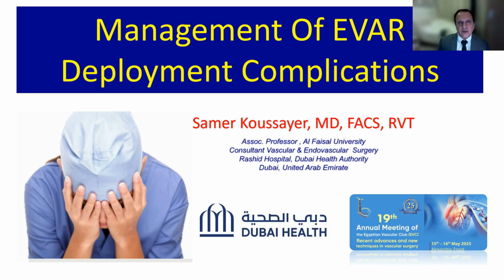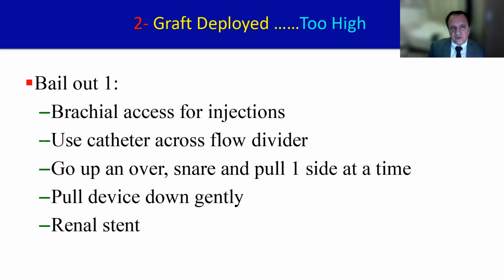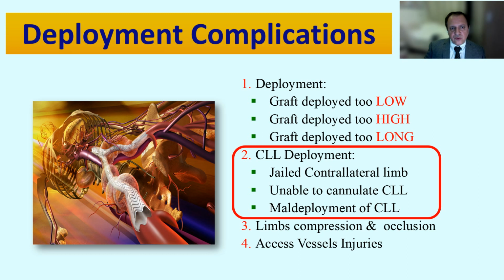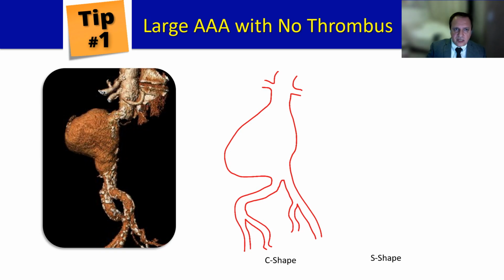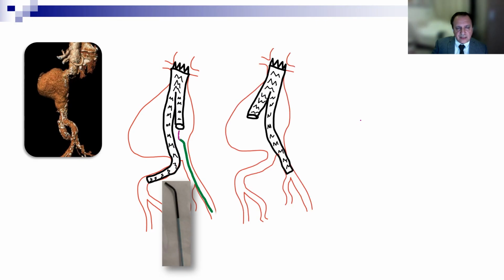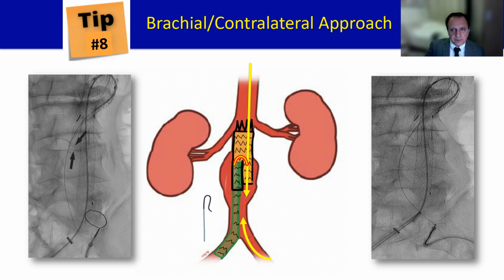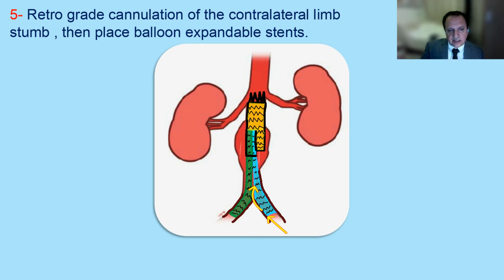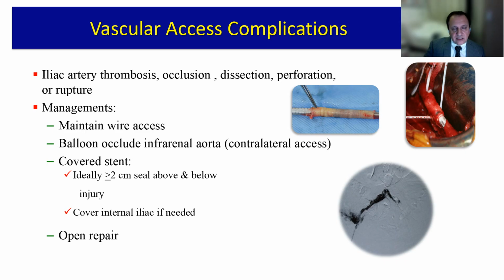EVAR Deployment Complications | Prof Samer Koussayer EVC 2025 Lecture | Endovascular Repair Tutorial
Watch Prof Samer Koussayer's comprehensive lecture from EVC Congress 2025 on EVAR (Endovascular Aneurysm Repair) deployment complications. This expert presentation covers:

✅ Common EVAR deployment complications
✅ Endovascular techniques and troubleshooting
✅ Clinical case discussions and management strategies
✅ Prevention and treatment of deployment issues
✅ Latest evidence-based approaches in vascular surgery

Perfect for vascular surgeons, endovascular specialists, vascular surgery residents, and healthcare professionals seeking to enhance their knowledge of EVAR procedures and complication management.